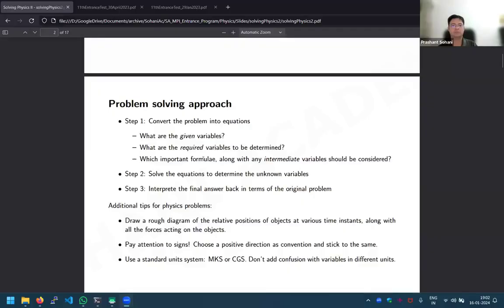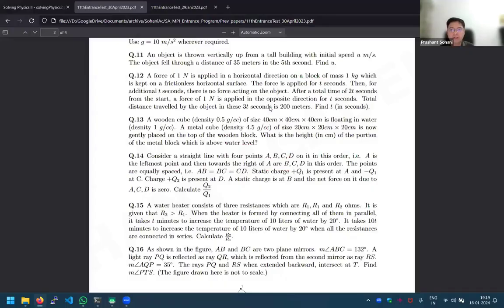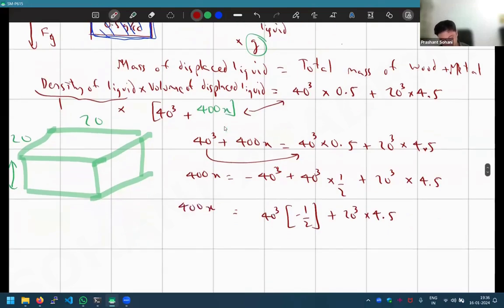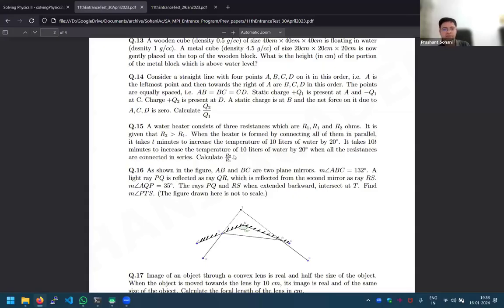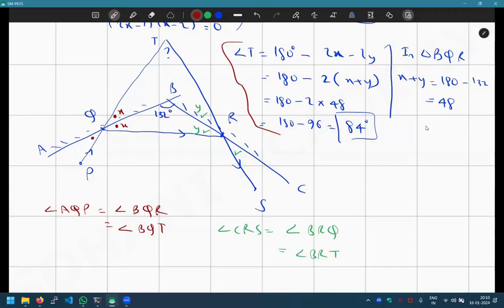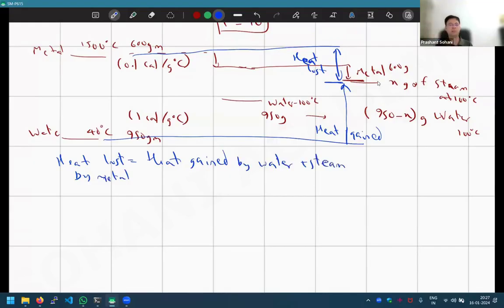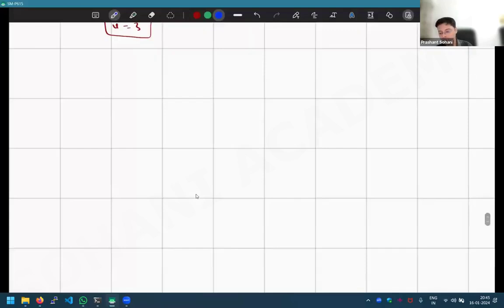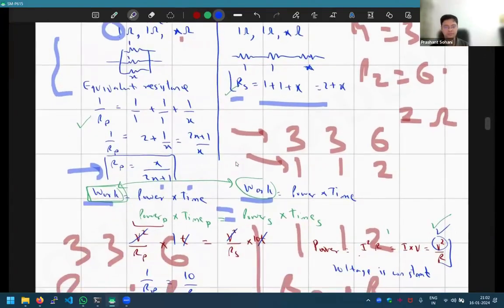Batch 2023: Lecture 02 Physics, Paid lecture Free.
We would like to inform you about an online meeting on Zoom that we would be organizing on 16th November, to discuss some problems from our practice test papers for the MPI JEE Entrance exam. The meeting is free and open for anyone to join.

For more details about the same, please use the below link to join the WhatsApp group:

Regards,

Prashant Sohani